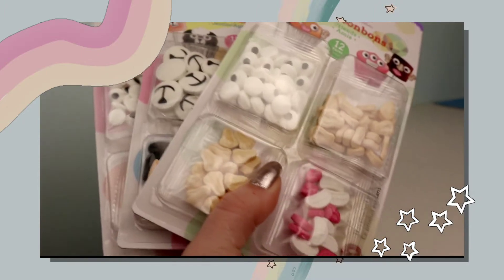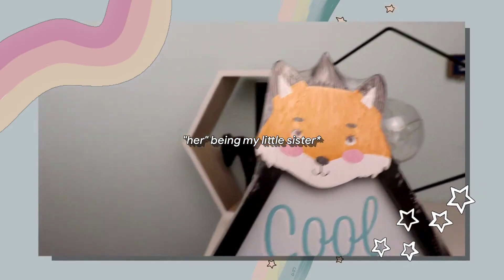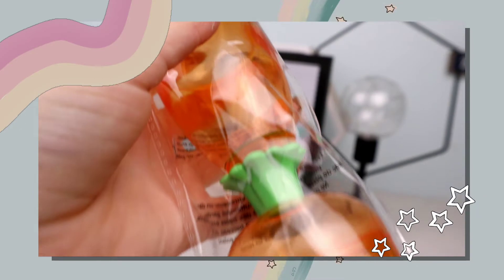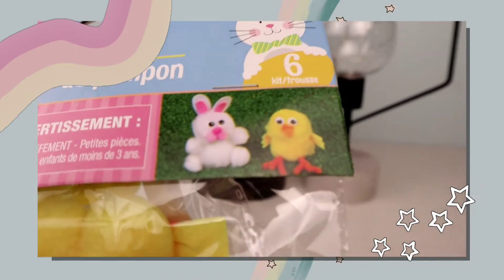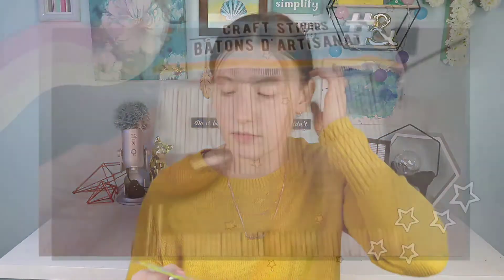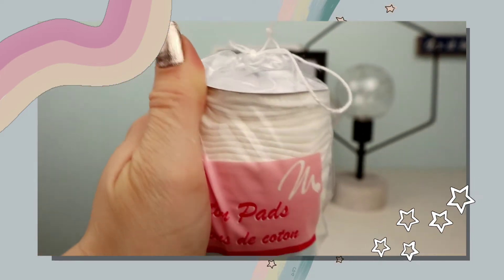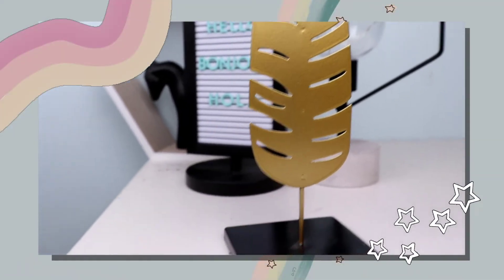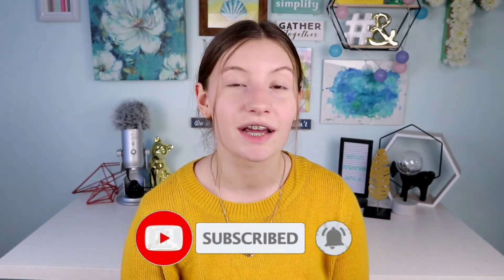KIDS stuff DOLLAR tree HAUL//CrafTea Cat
THIS VIDEO WAS FILMED MONTHS AGO!!! PLEASE STAY SAFE, AND INSIDE!!!

Hey Guys! Thank You for clicking on this video. I hope you liked it. I hope you liked this video. Please watch this video in 1080p! I hope this video takes your mind off what's going on in the world.

XOXO Teagan